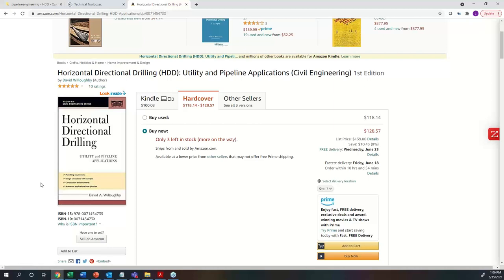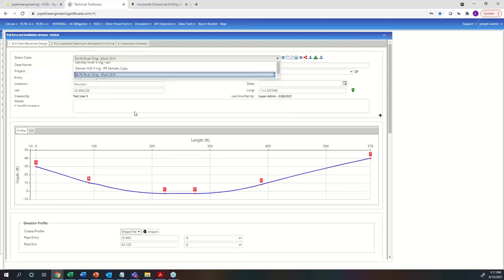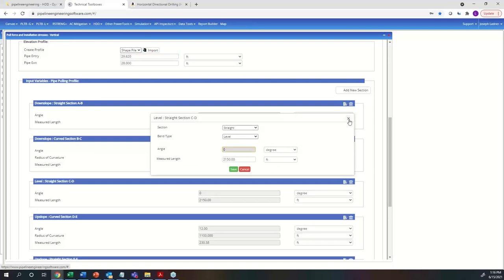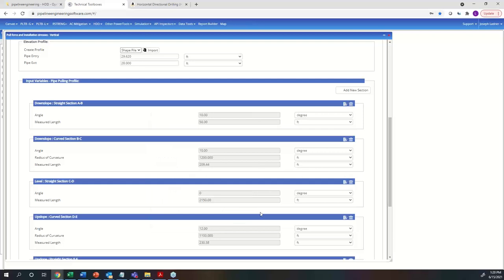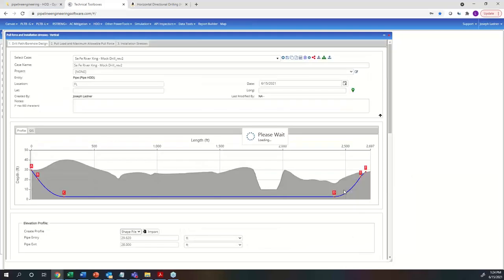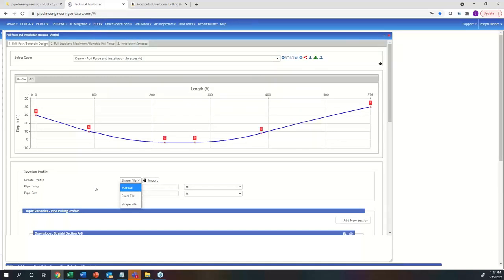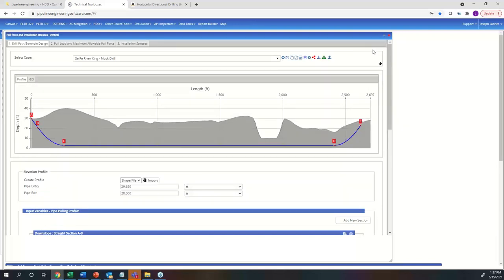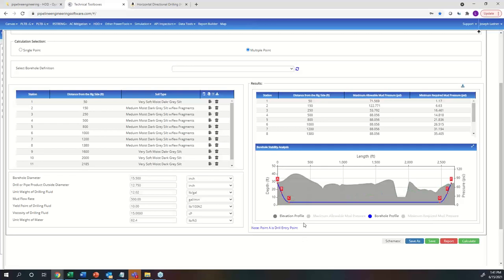Webinar Series - HDD PowerTool Focused Software Demo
Join us in this insightful video as we dive into the world of HDD (Horizontal Directional Drilling) with a focus on our HDD PowerTool. In this demonstration, our expert Joseph Landner will guide you through the intricacies of this powerful software.

Discover how HDD PowerTool can revolutionize your HDD design and validation process. Here's what you can expect:

Analyzing Your Design's Loads: Learn how this software can accurately assess the loads and operating stresses along the HDD path, providing a comprehensive view of your project's requirements.

Design Validation Section by Section: HDD PowerTool acts as a design tool, allowing you to analyze your bore-path section by section, ensuring the integrity of your project from start to finish.

Complex Borehole Design: Dive into the capabilities of defining the bore path for your crossing, including calculations for stresses in curved pipe sections and compound bends, and determining stresses for bundled PE pipe.

Borehole Stability Analysis: Understand how HDD PowerTool aids in analyzing minimum and maximum mud pressures, contributing to safer and more stable drilling operations.

The Technical Toolboxes Horizontal Directional Drilling PowerTool (HDDPT) offers a comprehensive solution for the design validation, engineering, and installation phases of horizontal drilling. It maximizes drilling efficiency and borehole stability by identifying fluid characteristics and mud requirements, ultimately reducing costs and risks.

HDDPT supports both gas and liquid pipelines and extends its capabilities to the installation of cables and conduits, making it a versatile tool for various projects.

For more in-depth information on Technical Toolboxes' HDD PowerTool, visit our